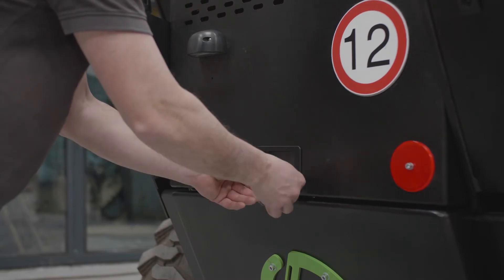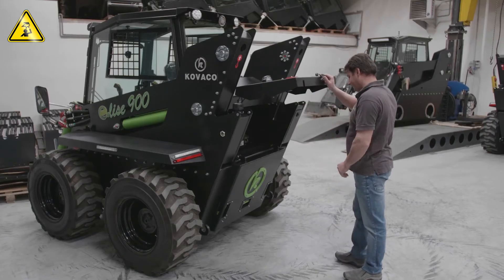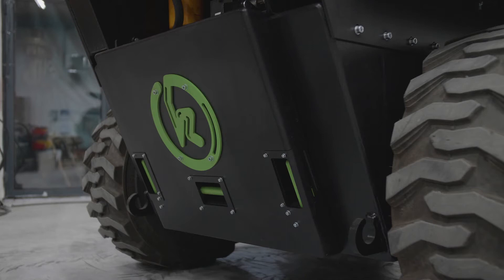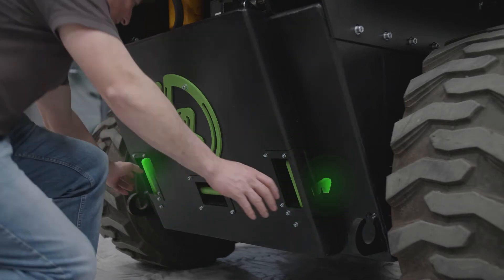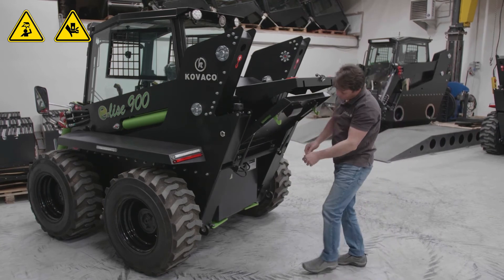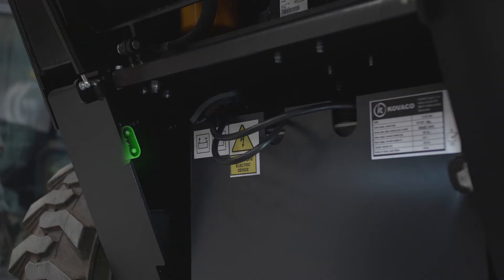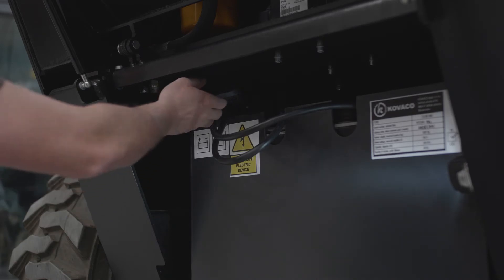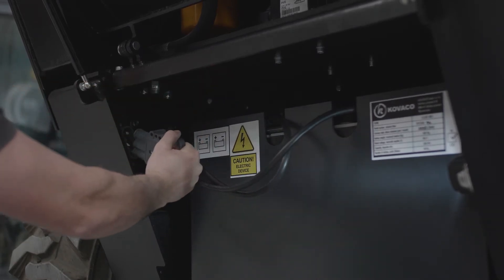Video Manual Elise 900 - 1. Battery connection